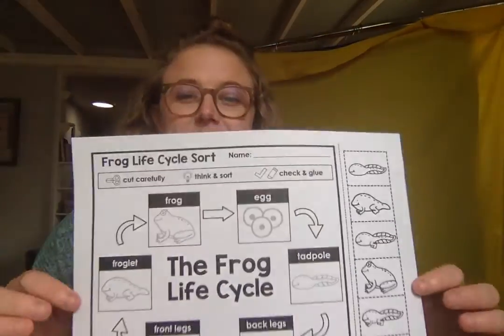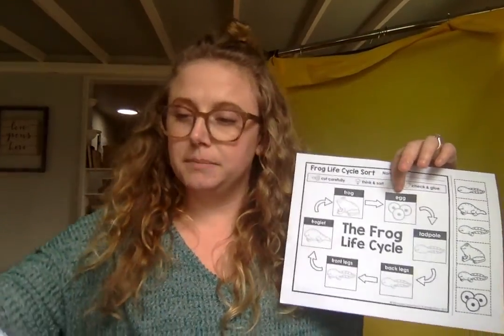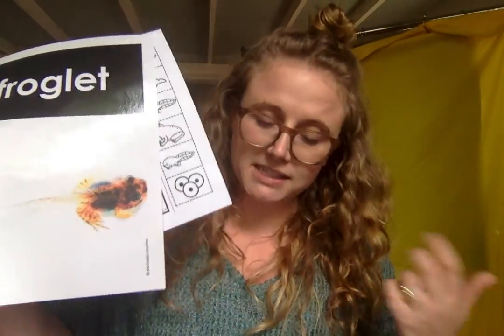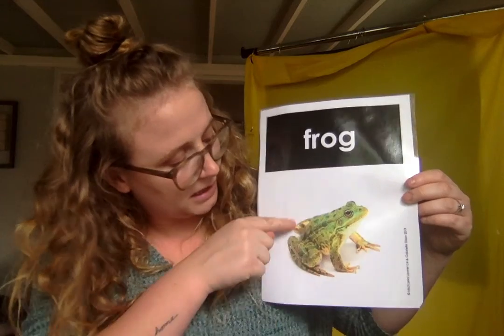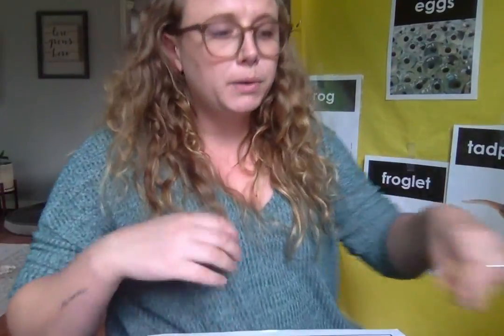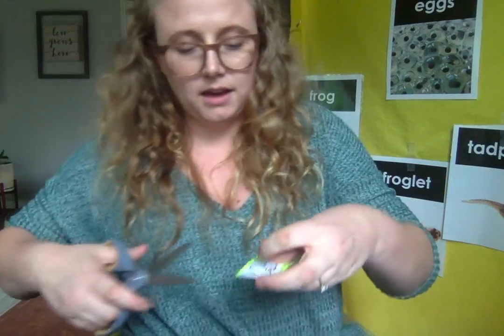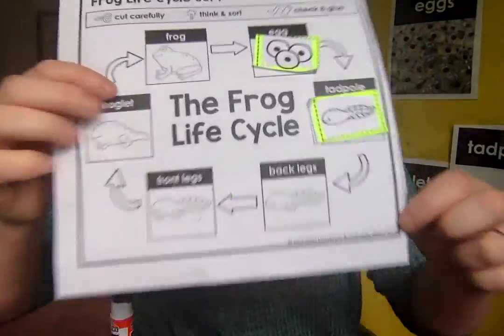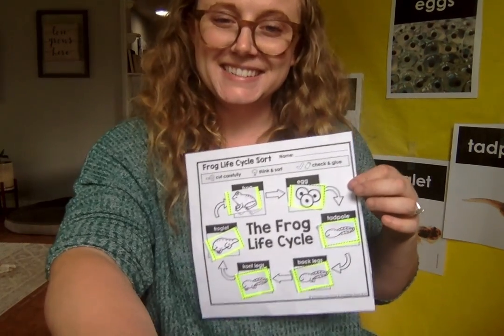Frog Life Cycle (Work Packet Follow Along)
I have walked through the Frog Life Cycle as we would in the classroom setting. I am also leading the Frog Life Cycle Sort page which was in the packet provided recently.